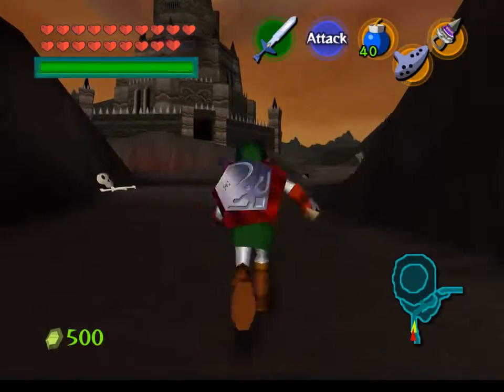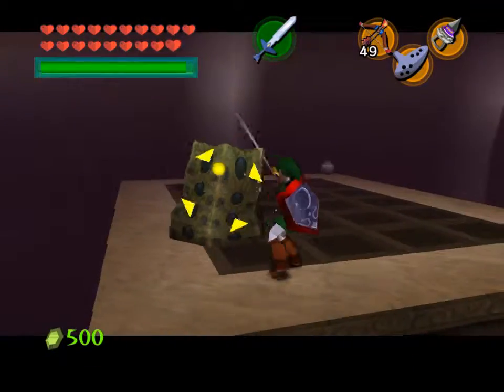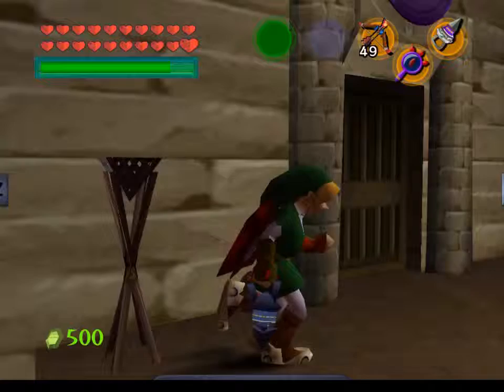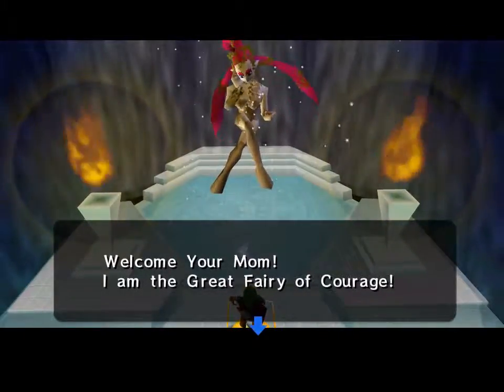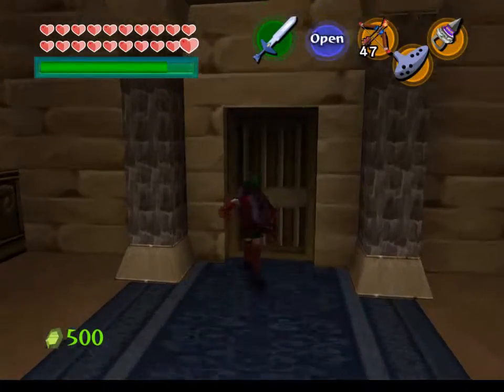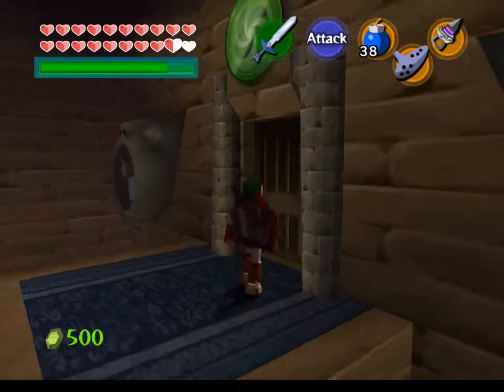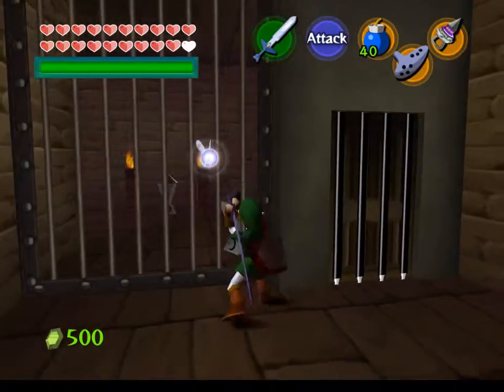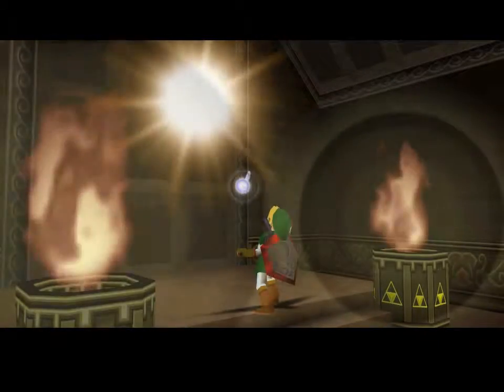Let's Play Ocarina of Time HD #47: The Power of Light!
At last, it's time to enter Ganon's Castle, but Link's goal is protected by six evil barriers! Can Link dispel them all?

Follow @SporkinatorBZ on Twitter for live updates!